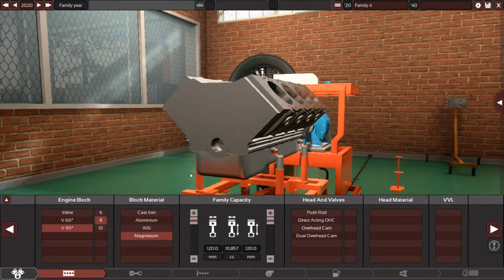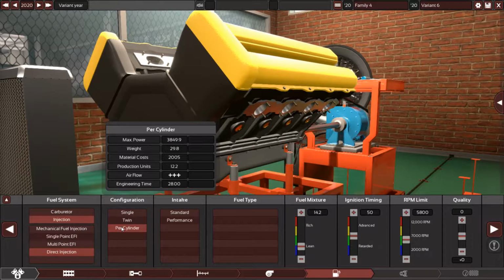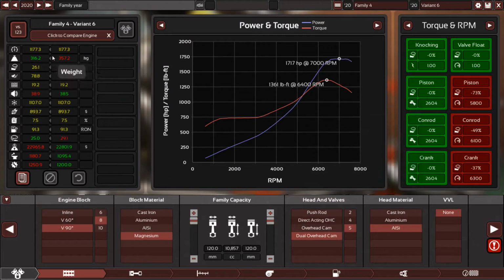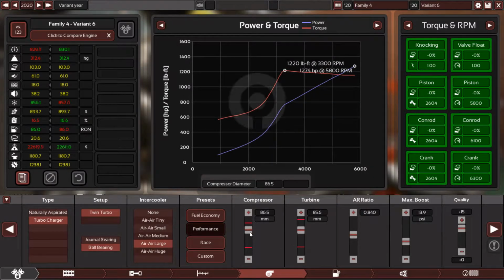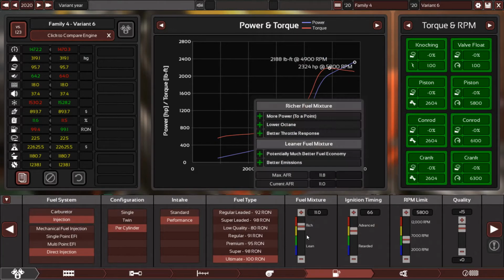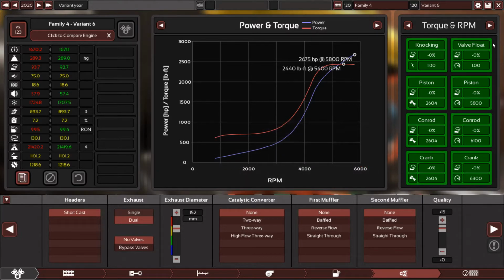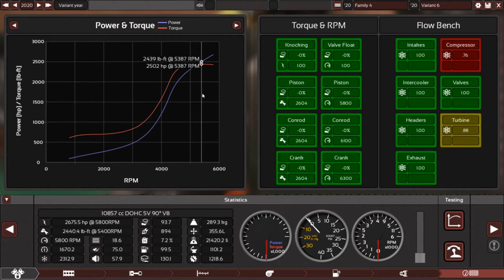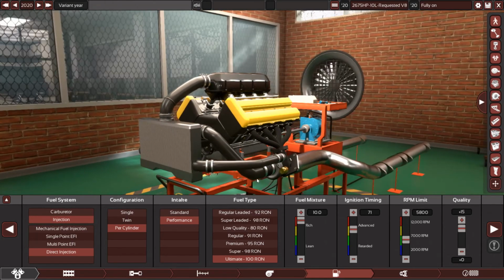Custom Requested V8 Build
This is as requested a custom V8 with specific specs.